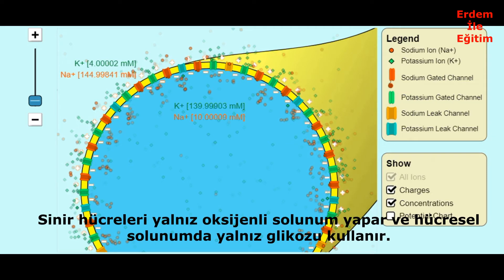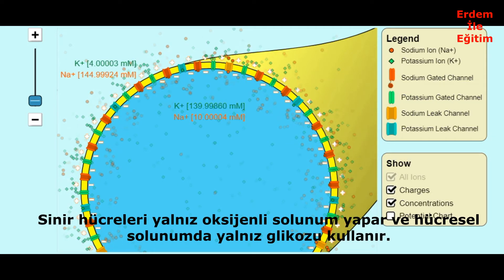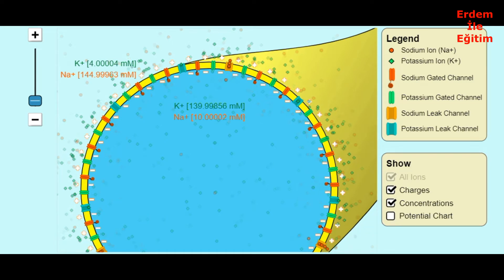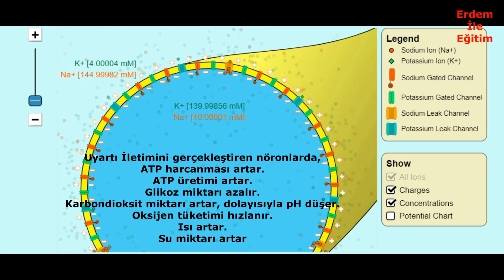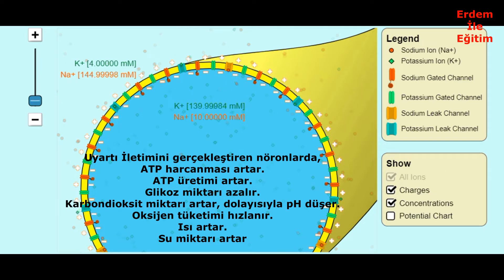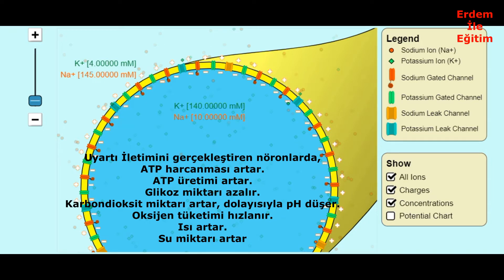Sinir Sistemi - ANİMASYON. (Nervous System - ANİMATİON.)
Sinir Sistemi,
Nervous system,
Erdem İle Eğitim,
tyt biyoloji,
ayt biyoloji,
erdem şahin,
sinir sistemi soru çözümü,